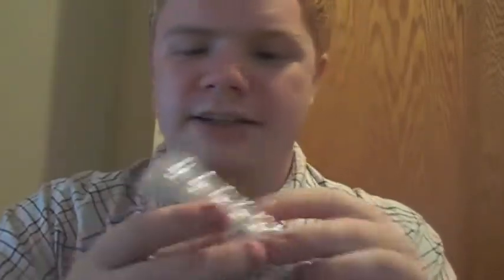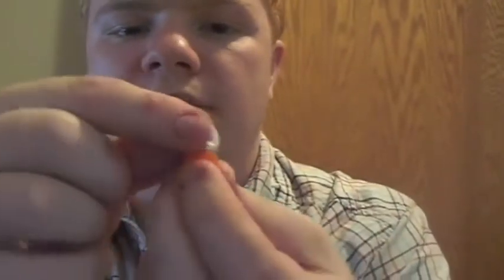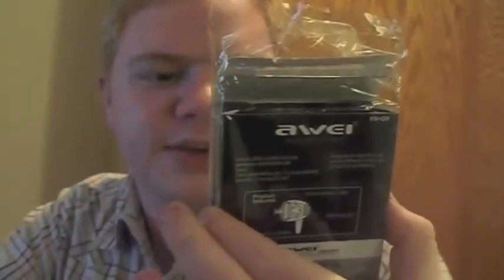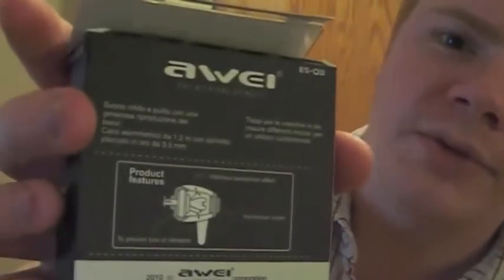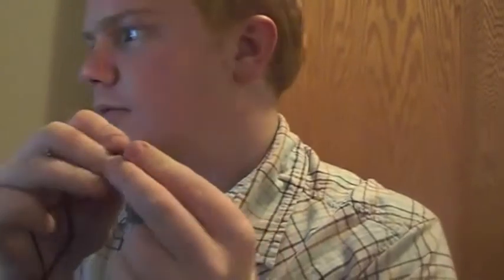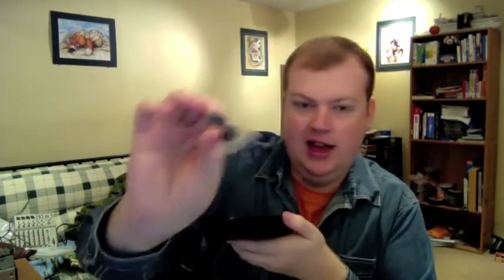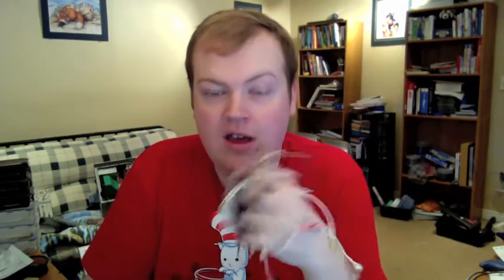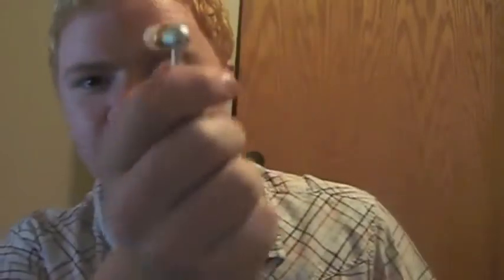DealExtreme.com Earbud Review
We decided to take some of the cheapest earbuds we could get out hands on and compare them again some of the more expensive hardware on the market. Herein are our informal (yet hopefully highly informative!) results.